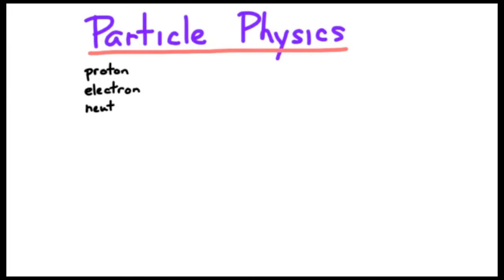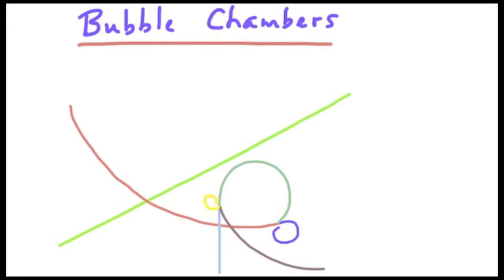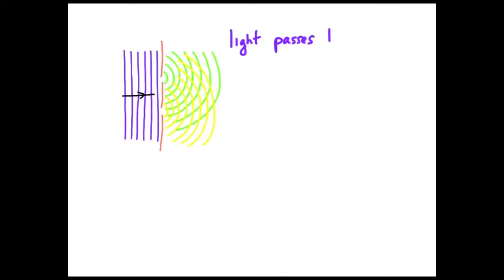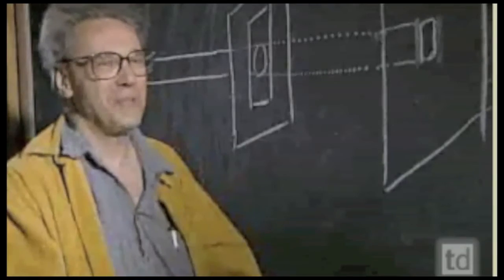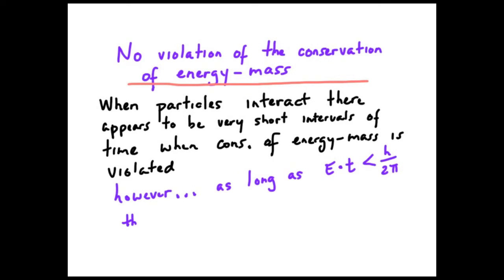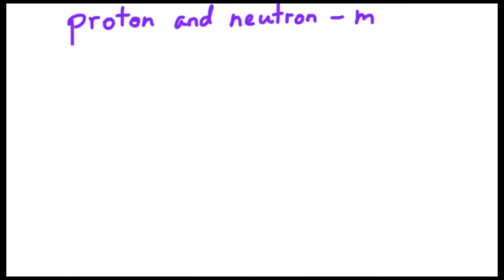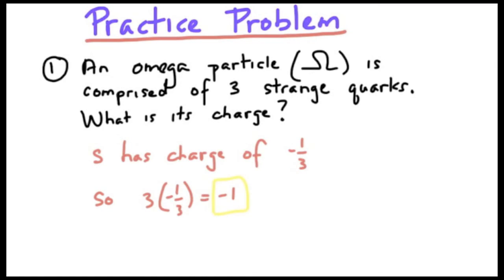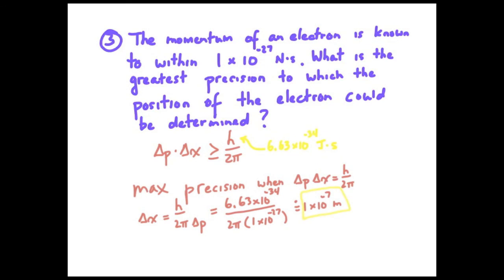particle physics - the particles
Standard Model